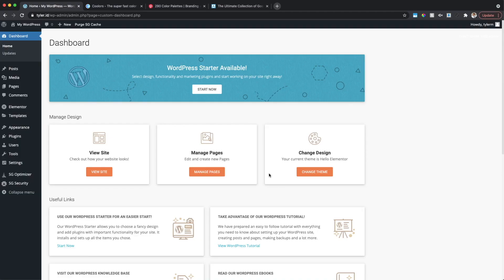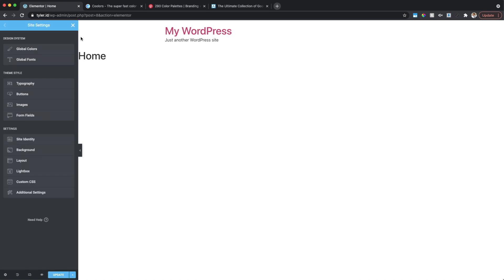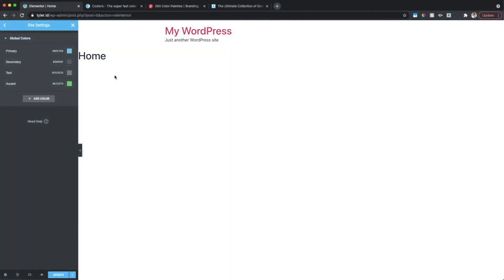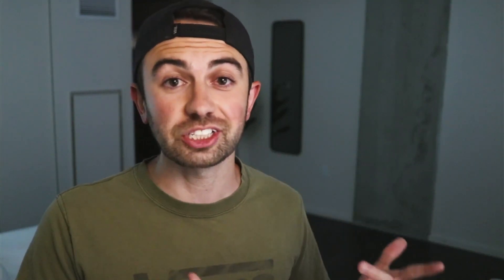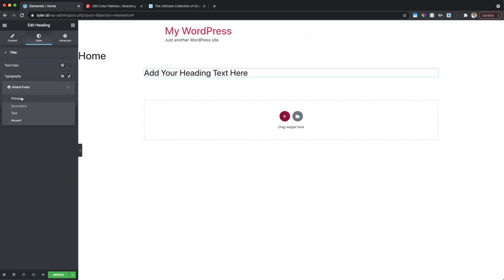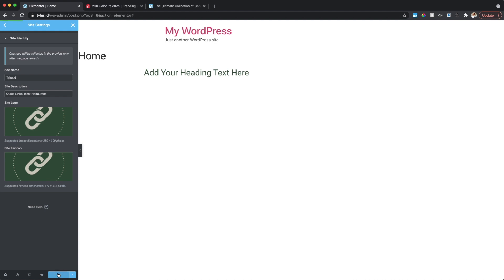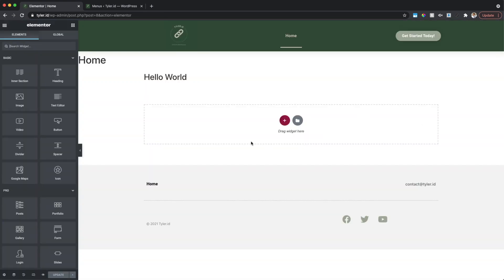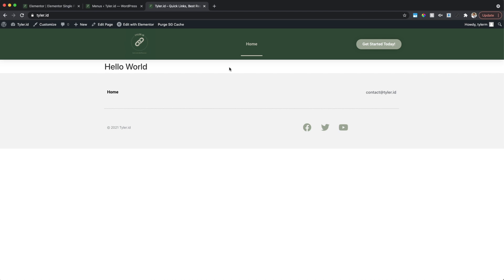Elementor Theme Builder - Global Colors, Global Fonts, Header And Footer | Build A Website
Continue Watching This Video Series

Best and Fastest Web Host I Have Ever Used

My #1 Recommended Book!
The Compound Effect
Category: Life / Entrepreneurship / Business

Camera
▸ Canon 77D

Lens
▸ Canon 24mm

Scene Transition Board
▸ Elgato Stream Deck

0:00 Intro
1:26 Recap of last episode
2:16 Global Colors
5:44 Global Fonts
7:22 Testing Global Settings
8:02 Site Identity
9:13 Header
13:28 Footer
14:30 Single Page Template
15:39 Results
16:17 Conclusion

In this video we talk about the elementor theme builder. We use this theme builder to design an elementor header and an elementor footer. You can setup global colors and global fonts to make the designing process much easier. Once you have all these settings in place adding content will be easy! I hope you enjoy this elementor tutorial.